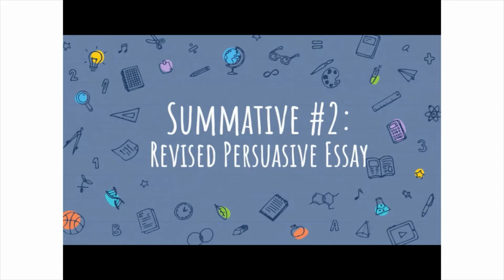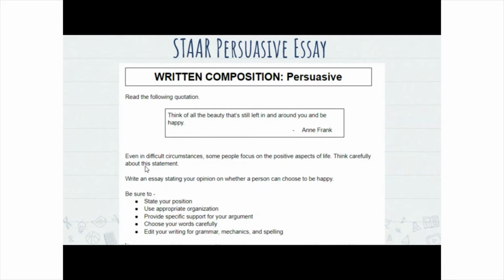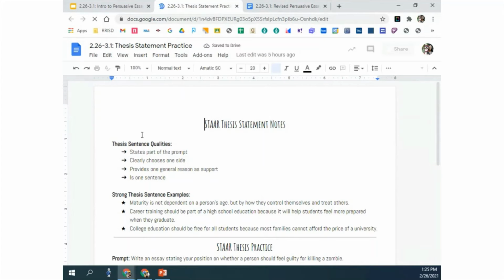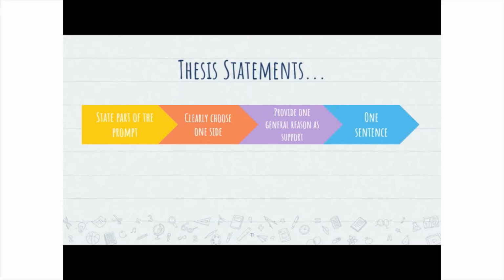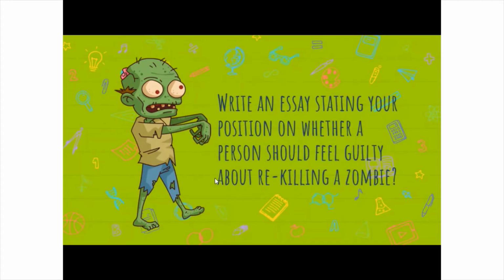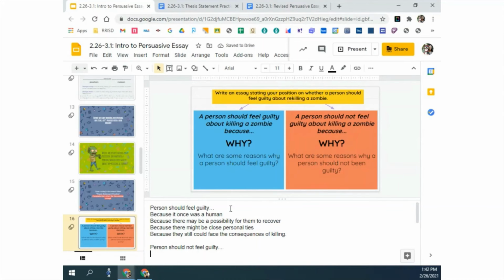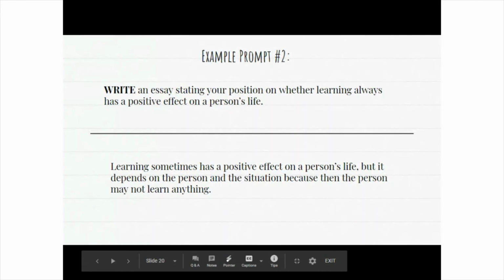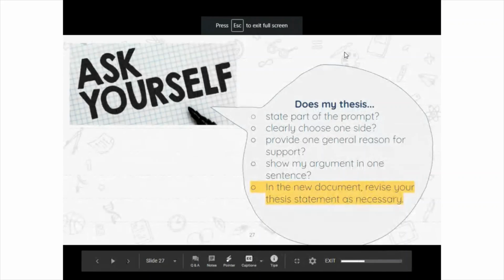3.1 ACA Persuasive Essay Introduction